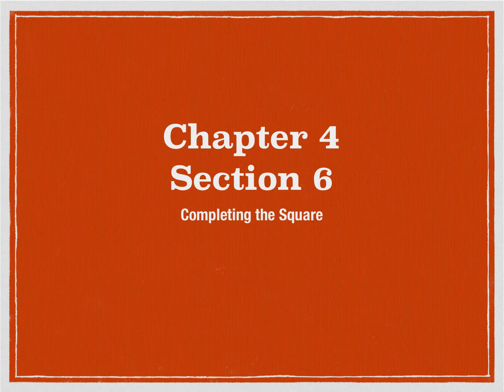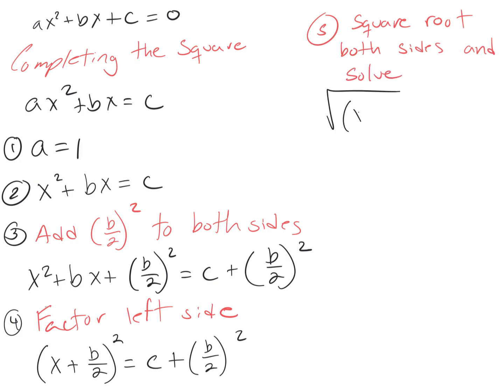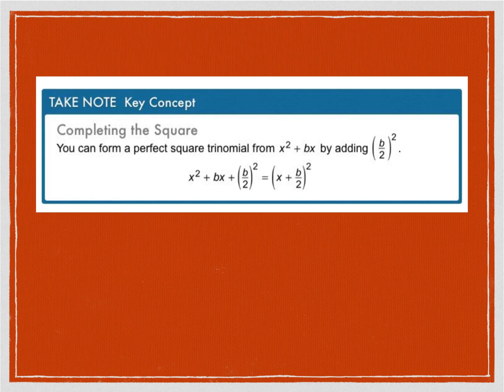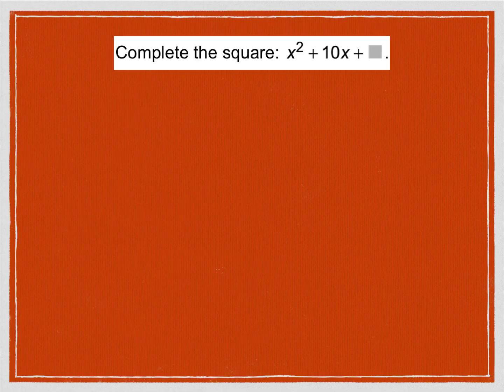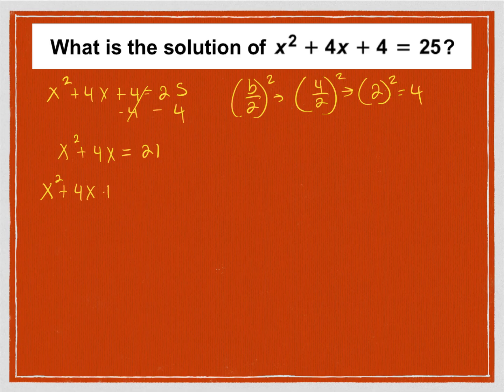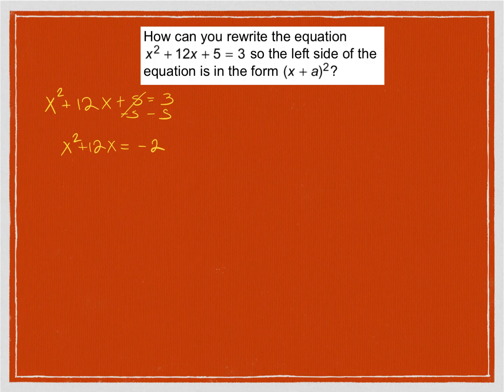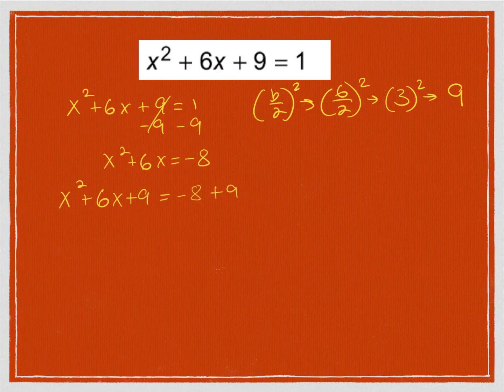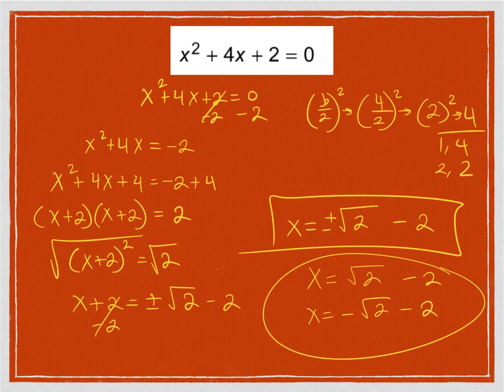Alg+2+4.6+notes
00:00 Slide 1
00:06 Slide 2
03:32 Slide 3
04:26 Slide 4
05:00 Slide 5
05:19 Slide 6
05:35 Slide 7
07:05 Slide 8
07:59 Slide 9
08:31 Slide 10
08:56 Slide 11
09:50 Slide 12
12:30 Slide 13
15:04 Slide 14
16:53 Slide 15